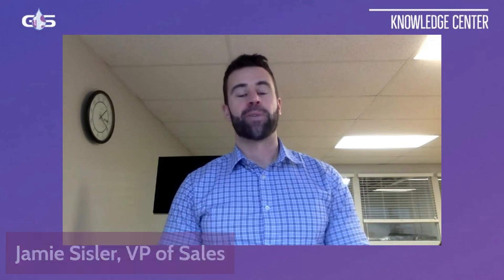How can I better control the flow of the tissue adhesive? | PeriAcryl®90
We occasionally hear from new users that they are having some issues with flow control of the glue. Here are a few suggestions on controlling the flow of the glue.

The Glustitch Knowledge Center - A video series that addresses our most frequently asked questions, and gives you valuable tips and insights on how to best use our products. If you have any specific questions you would like us to discuss, please send me a DM and we’ll do our best to bring it to the table in our new knowledge center. If you have additional questions or would like more information about GluStitch products please contact Jamie Sisler on LinkedIn.